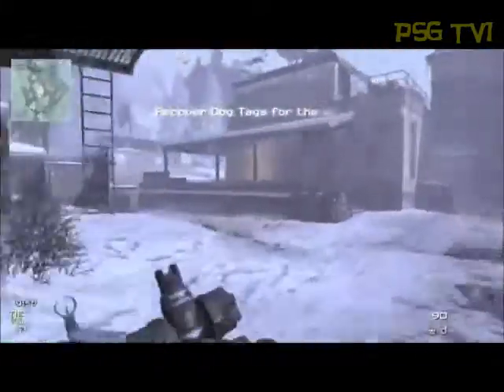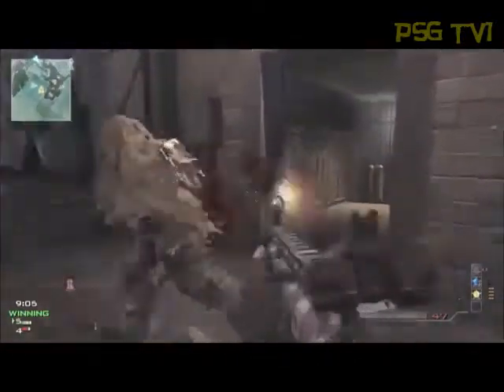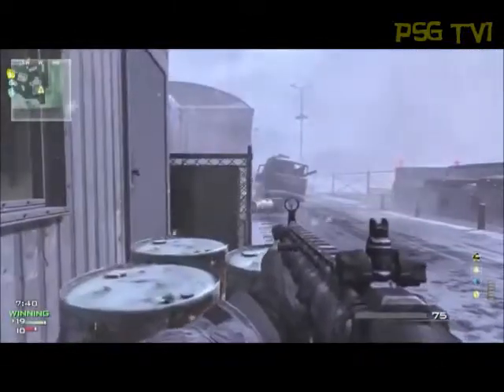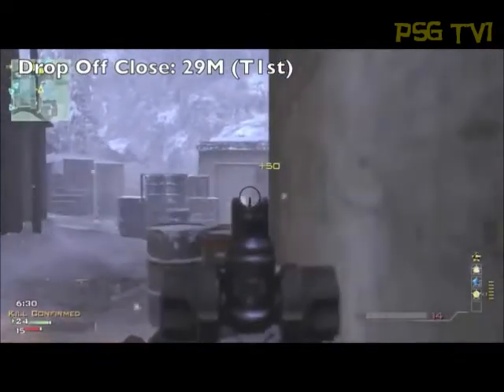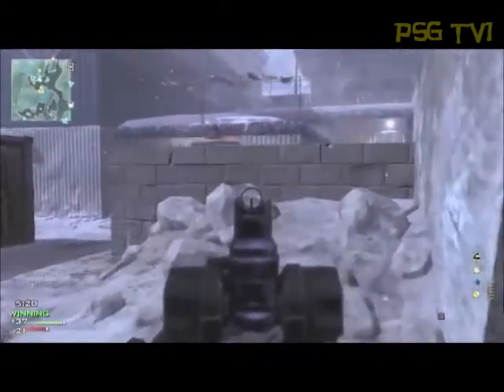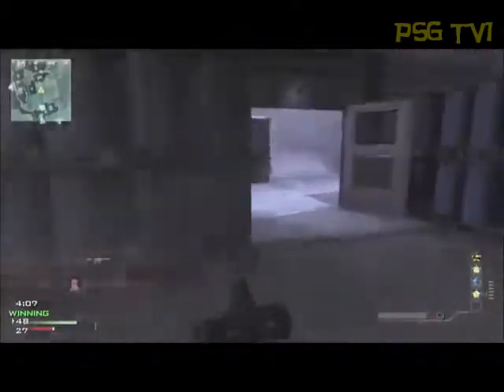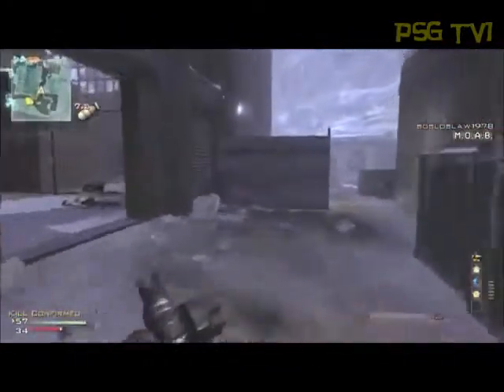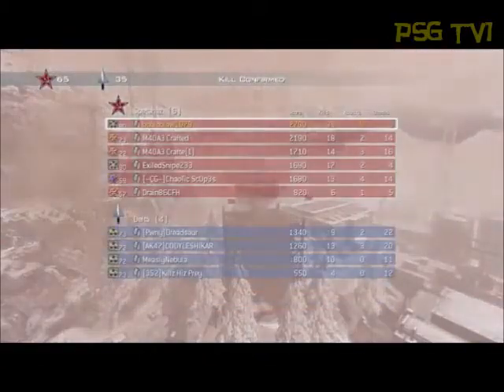Scar l Review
scar l review enjoy:-) i know its kind of a late upload